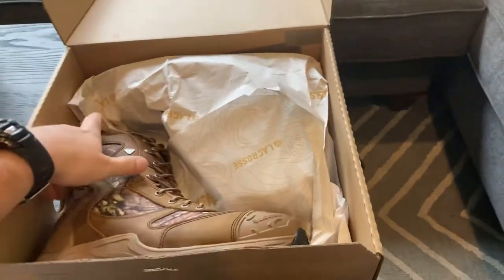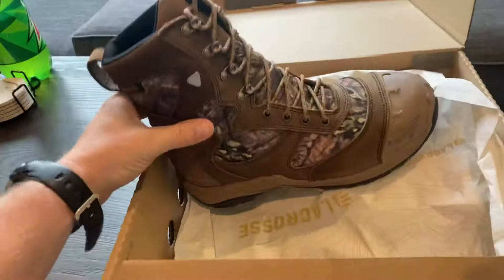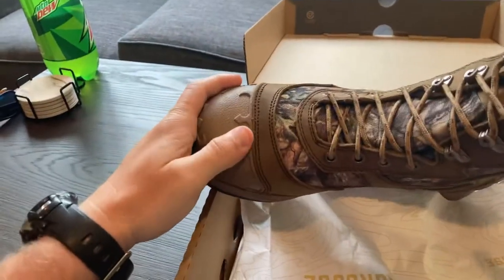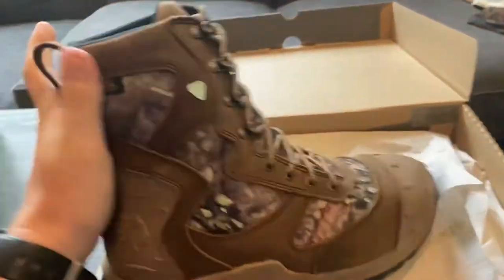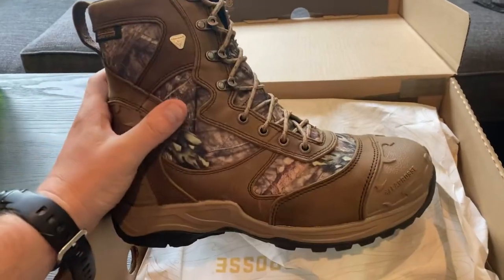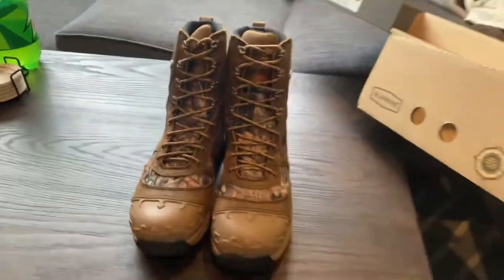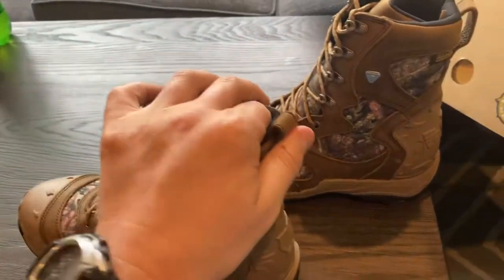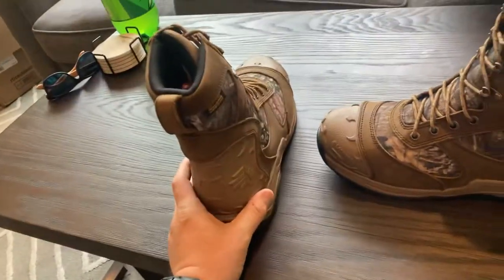LacrosseFootwear Atlas Mossy Oak Break-Up Country Boot: First Thoughts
So I got these boots for 200 dollars, they shipped in 2 days even without choosing the 2 day shipping option. They have a 1 year long warranty and they look SOLID. So here are my first thoughts.

I’ll do a more in depth review of these in the future when I have worn them and can formulate more of an opinion! Thanks all, hope you like the videos.

-Korey
FTTO